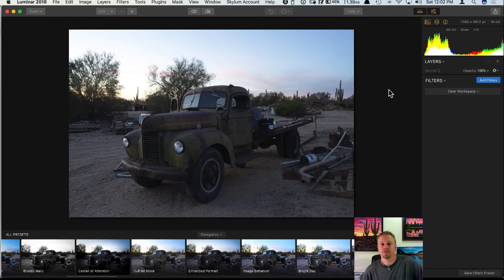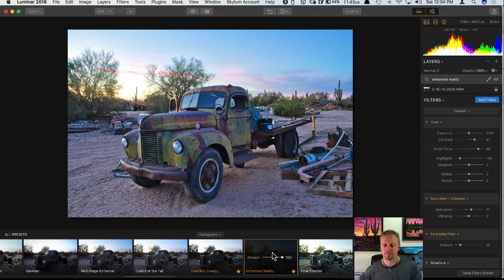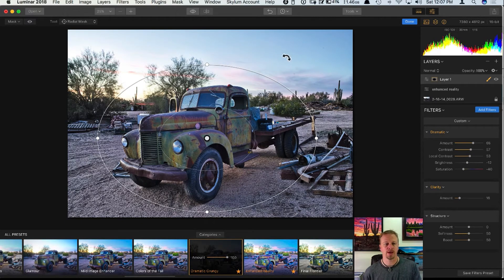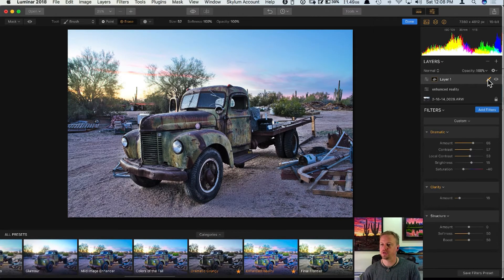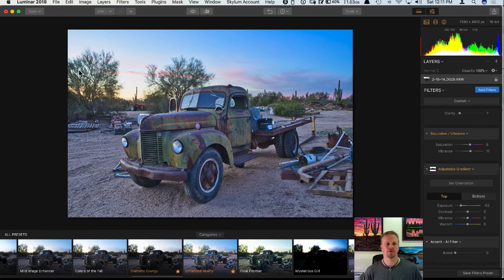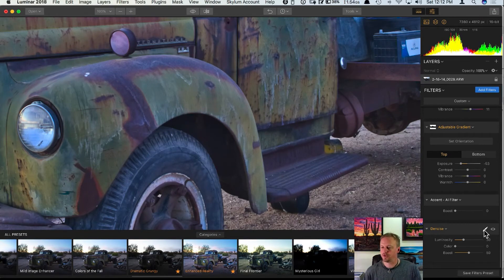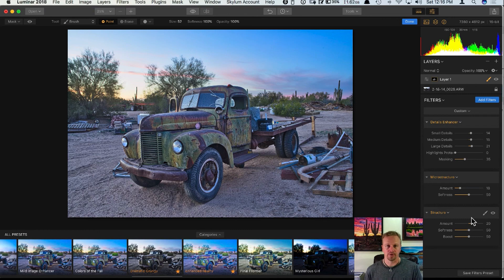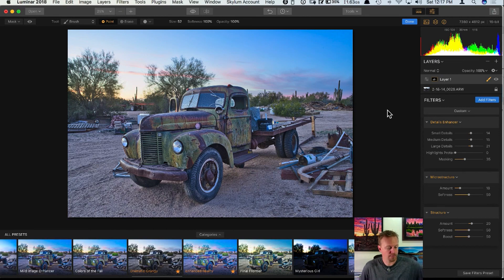Selective Filter Editing in Luminar 2018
Luminar LIVE today with Matt Suess. "Selective Filter Editing" - Matt will show how to make selective edits with the filters in Luminar using Layers and Masks. This video was recorded during a Facebook LIVE event on October 26, 2017